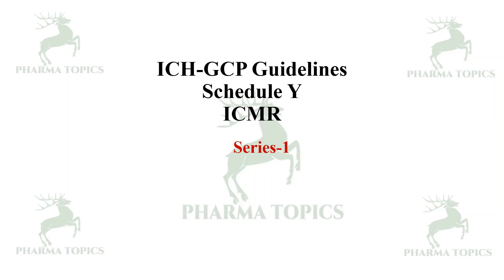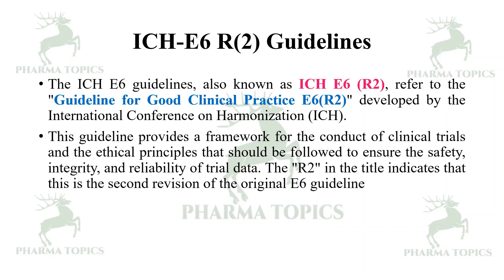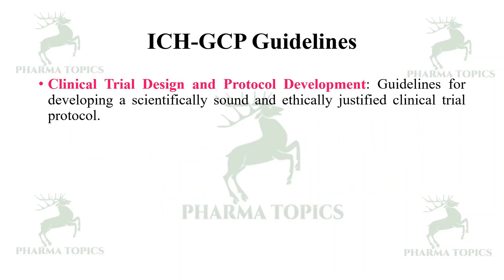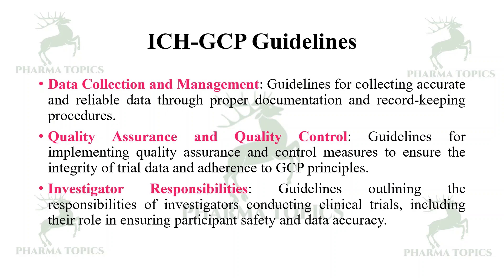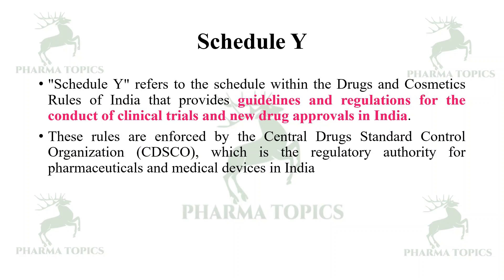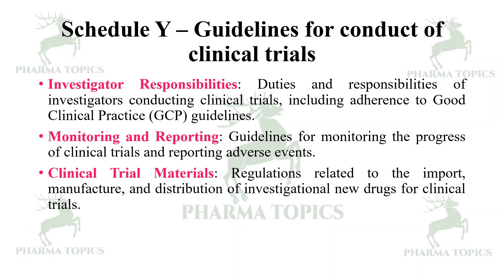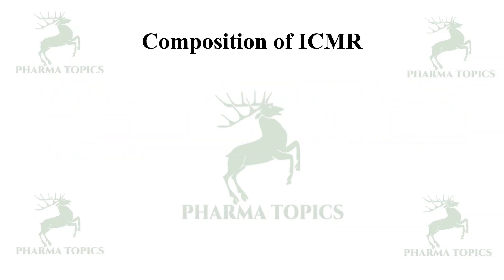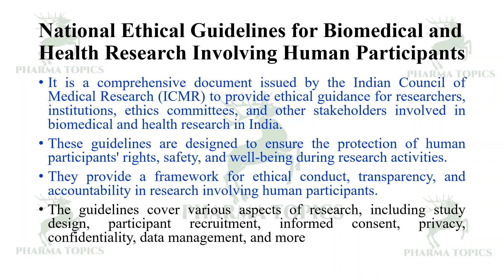1st Series - ICH GCP Guidelines for Clinical research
This video describes the ICH-GCP guidelines, Schedule Y and ICMR  in a simple and easy manner to understand.